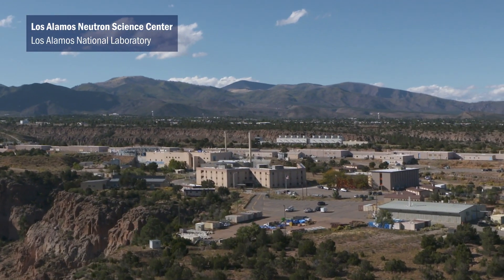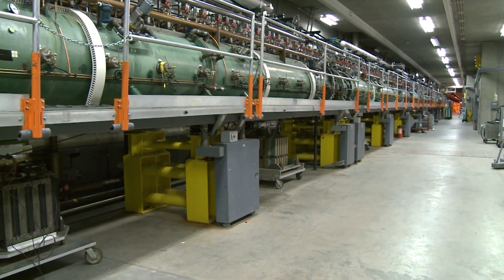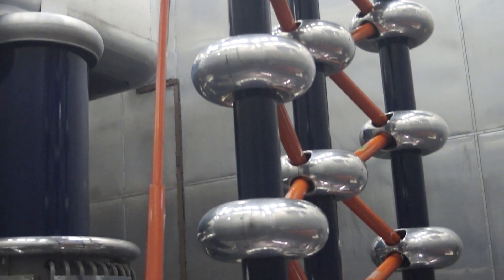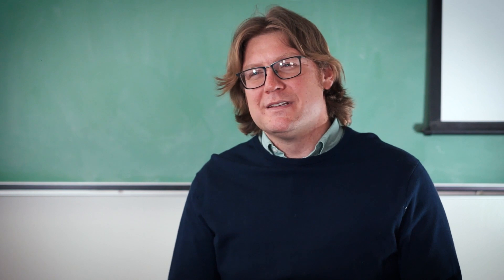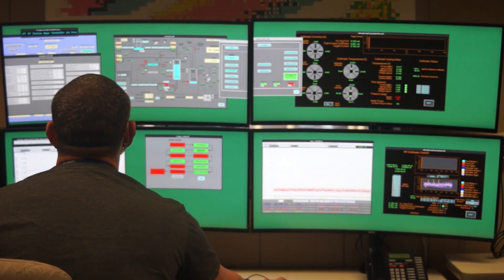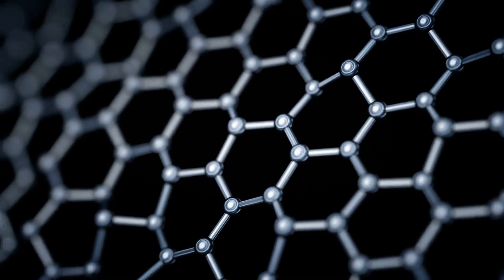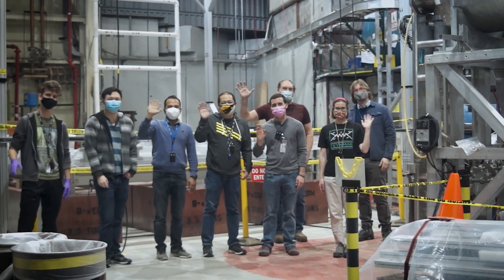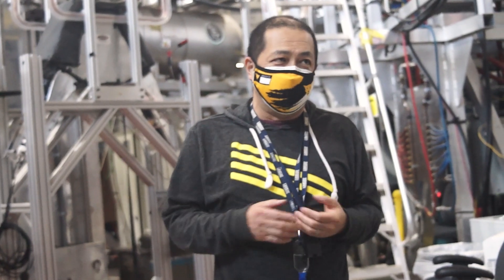Los Alamos Neutron Science Center.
Probing the universe and extreme materials with neutrons at LANSCE.

The LANSCE team includes a diverse array of scientists all seeking to solve problems ranging from the fundamental to the applied.  The enormous range of neutron energies generated by the uniquely flexible LANSCE facility, ranging from hundreds of MeV to hundreds of neV, are used for many basic and applied physics applications, from understanding the origins of the universe to seeing inside nuclear fuel rods and dinosaur fossils.